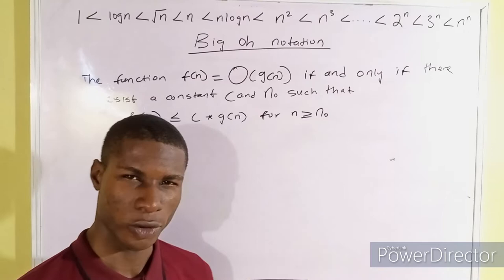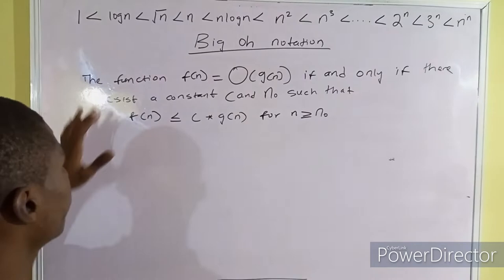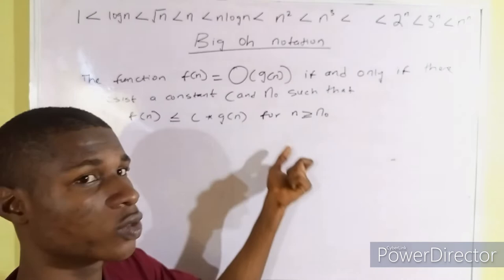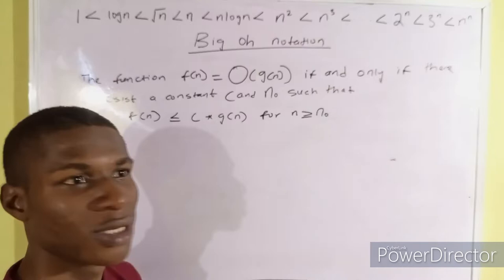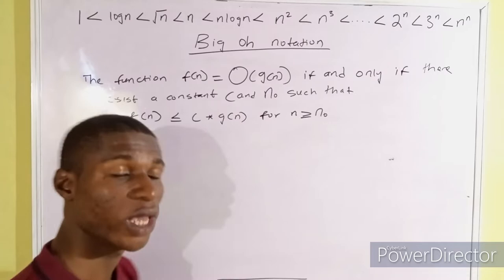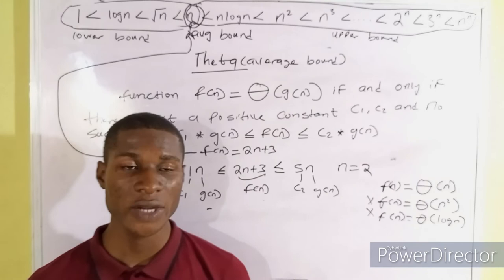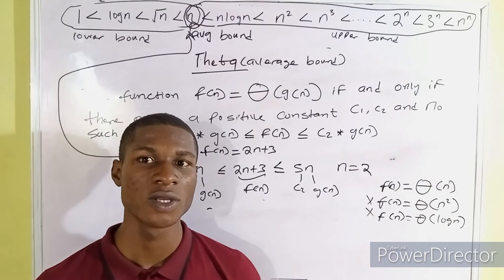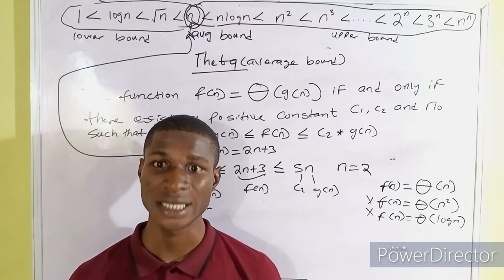Data Structures 004: Asymptotic Notations( Big Oh, Big Omega, Theta)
In this video, I will be discussing the asymptotic notations that we have in computer science, how they can be derived, and their purpose.

If you have any suggestions or doubts, please put them in the comment box.